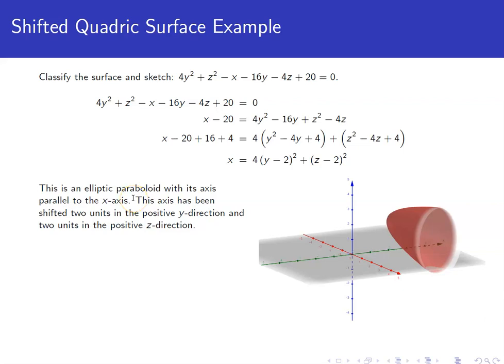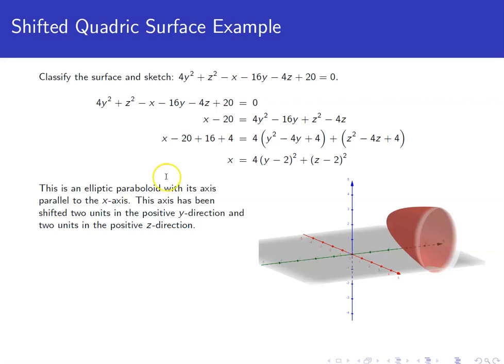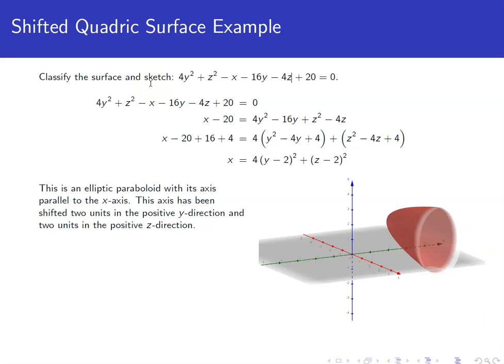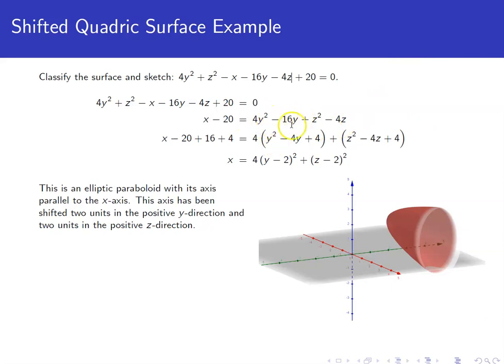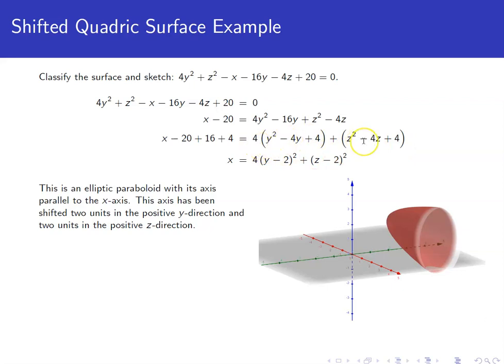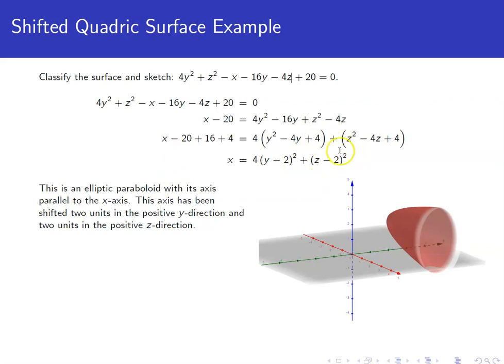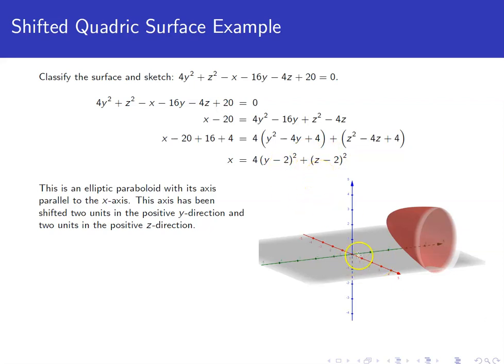Shifted Elliptic Paraboloid Example